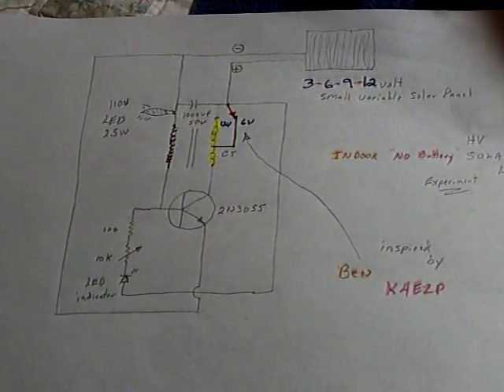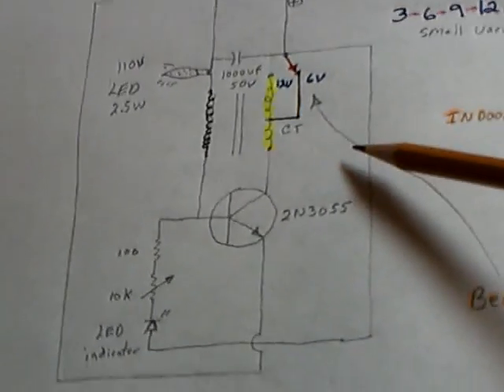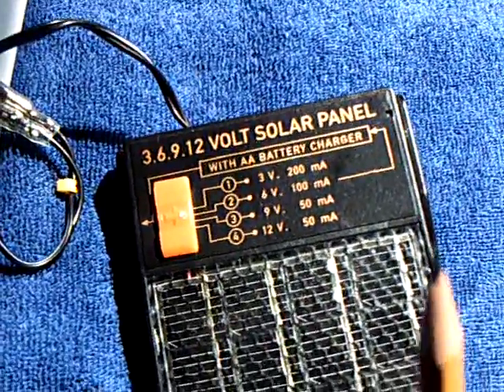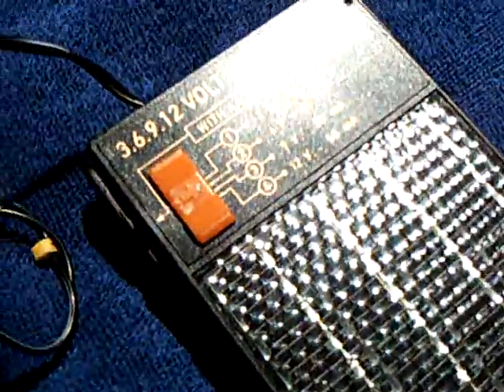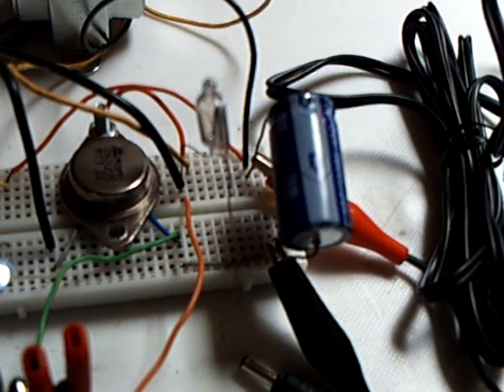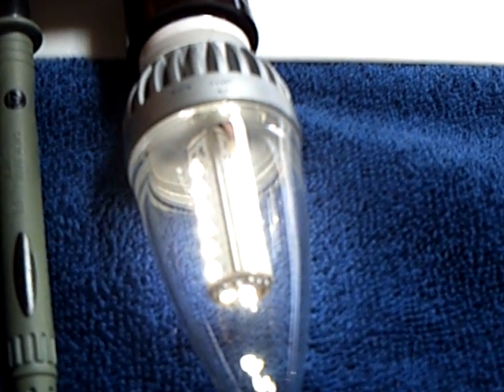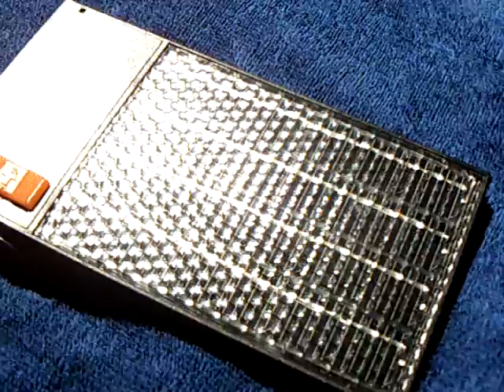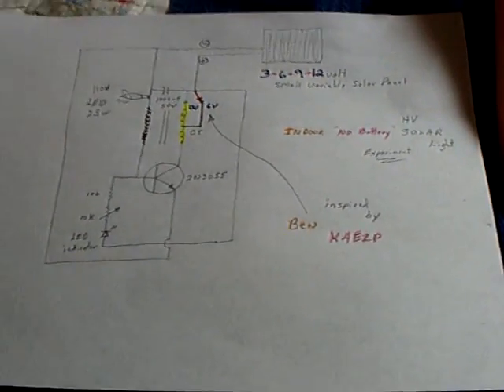Indoor solar panel - No Battery- AC lighting idea.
This an experiment showing a small solar panel indoors to power a simple DC to AC LED lighting circuit.  The circuit's distant origin is the Super Joule Ringer 2.0 by Lasersaber and the Slayer Exciter by GBluer.  Peanutbutter 291 and then Ben (K4zep) added to the developement.